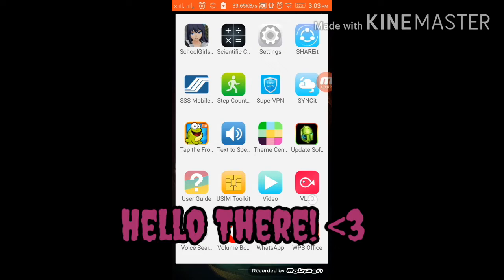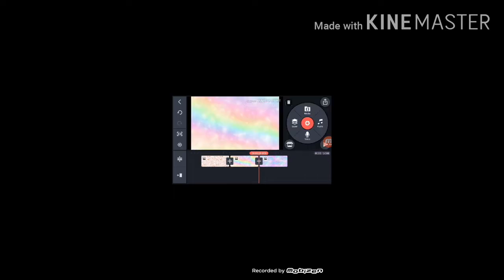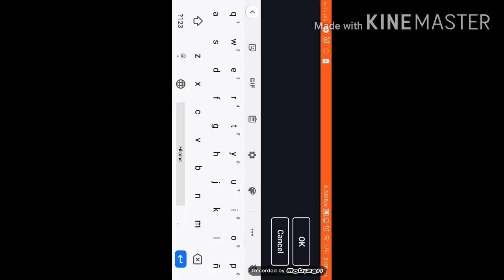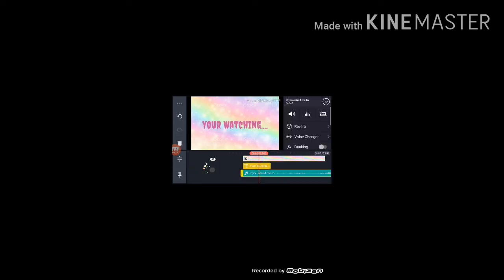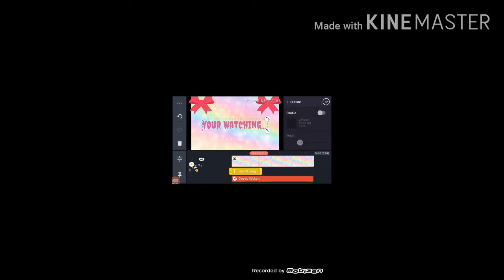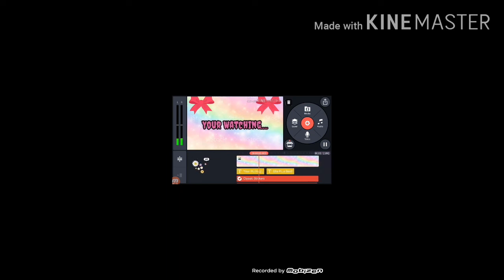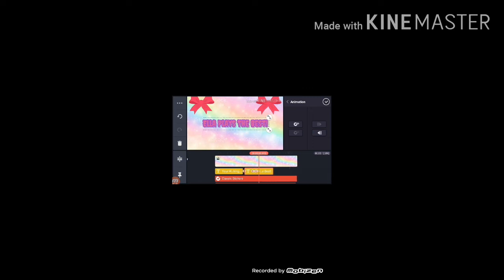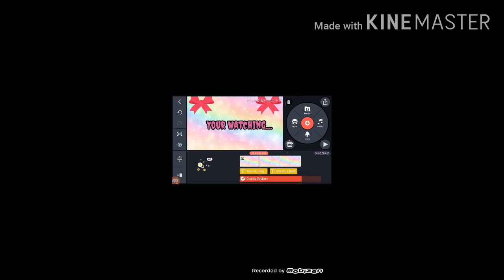HOW TO MAKE A INTRO USING KINEMASTER